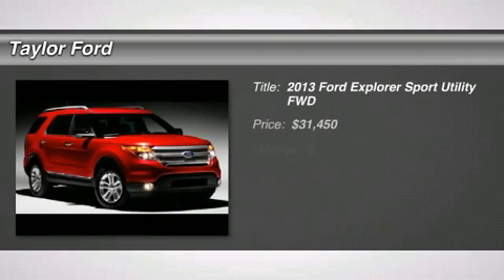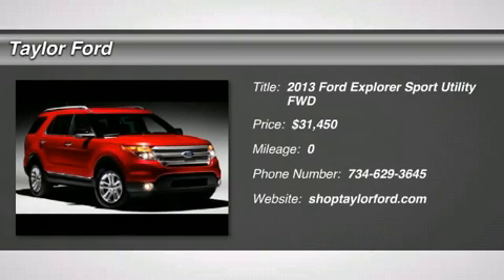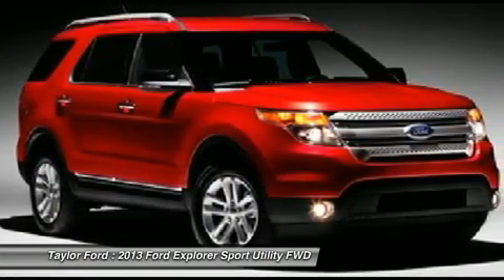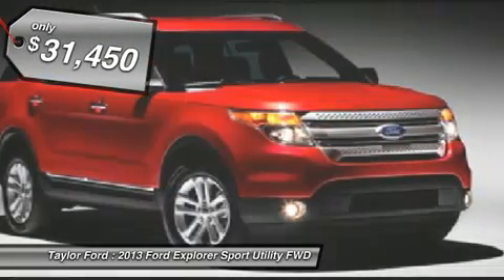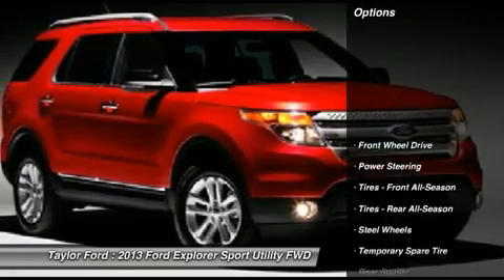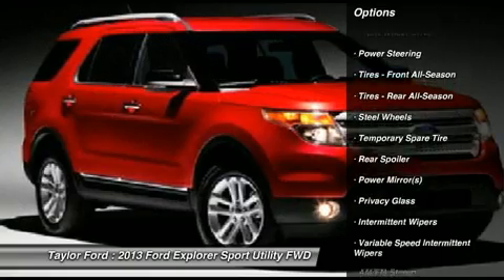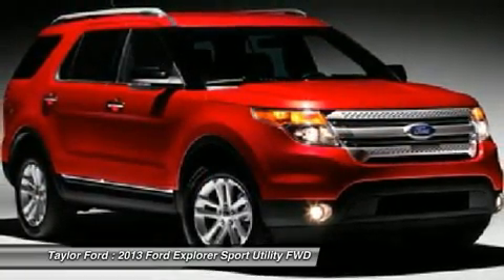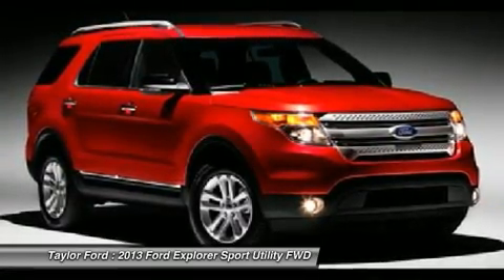2013 FORD EXPLORER Taylor, MI IP-C38632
2013 FORD EXPLORER Taylor, MI
Stock# IP-C38632